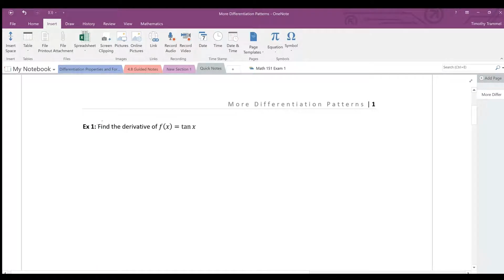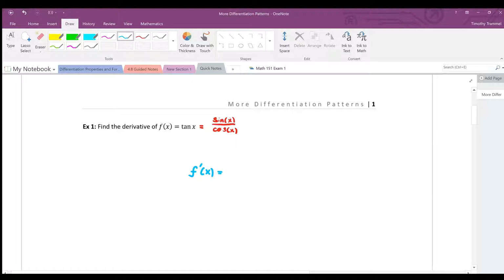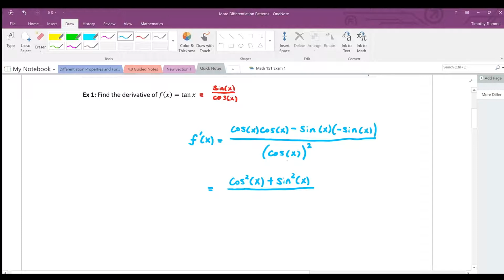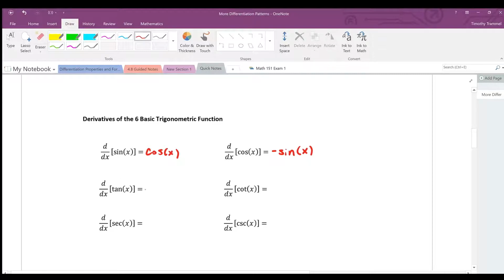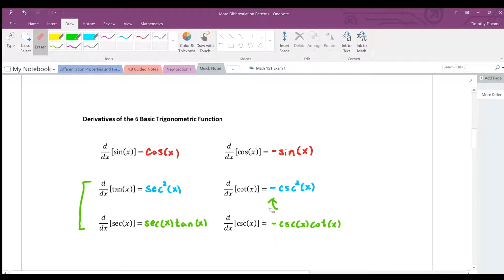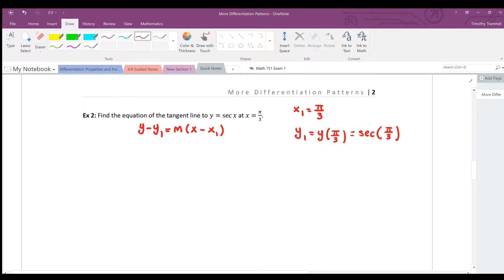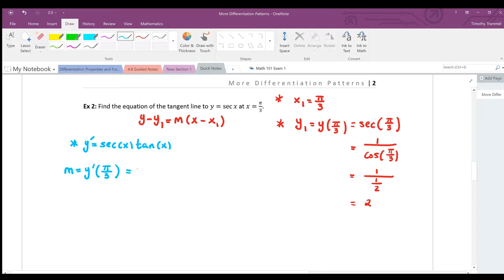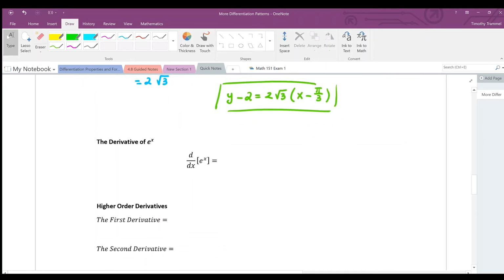More Differentiation Patterns Part 1